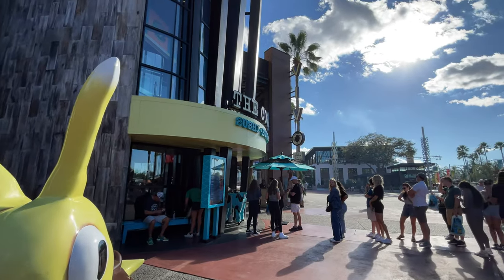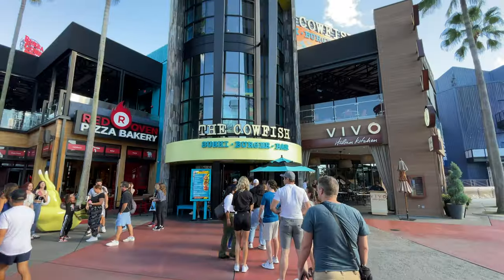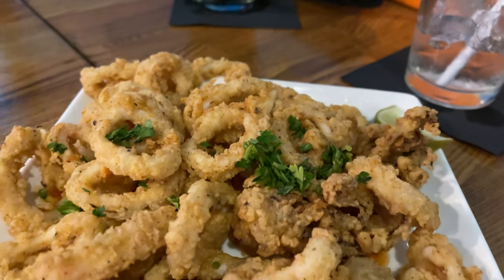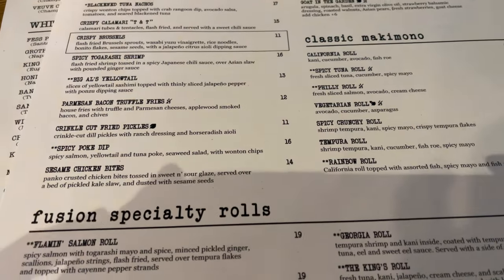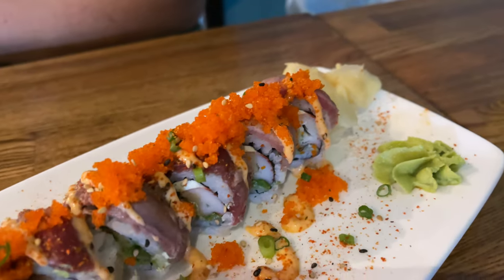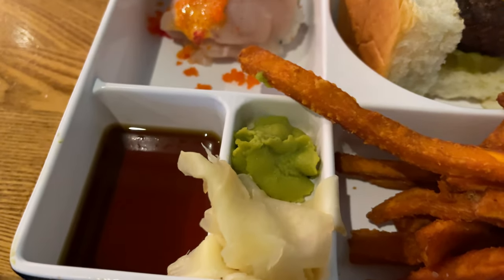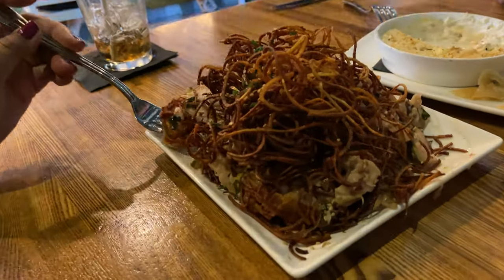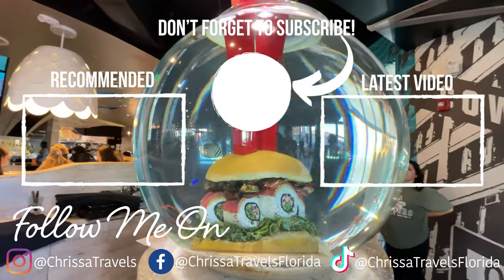Cowfish Sushi Burger Bar: Indulge in the Ultimate Sushi Burger Fusion at Universal Orlando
Looking for a dining experience like no other? Look no further than Cowfish Sushi Burger Bar! This restaurant offers a burgushi experience that is unlike any other! From the fresh sushi and burger ingredients to the unique decor, this restaurant is a MUST-TRY for sushi and burger lovers alike!

If you're looking for a unique sushi, burger, or burgushi experience, then Cowfish Sushi Burger Bar is the perfect place to go! With ingredients that are inspired by a mix of both land and sea, this restaurant is sure to excite any craving in your party.

A HUGE THANK YOU to our channel members!

-LaShay Smith
-Philthy McNasty